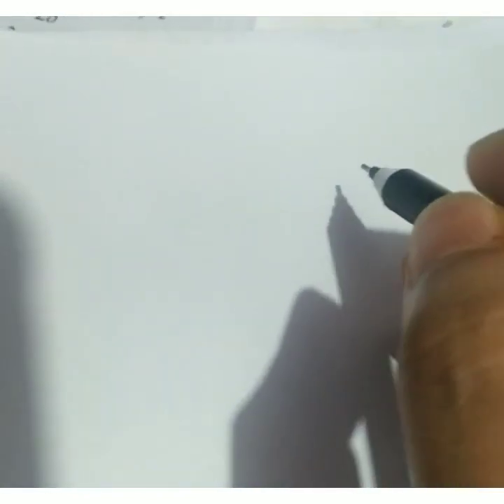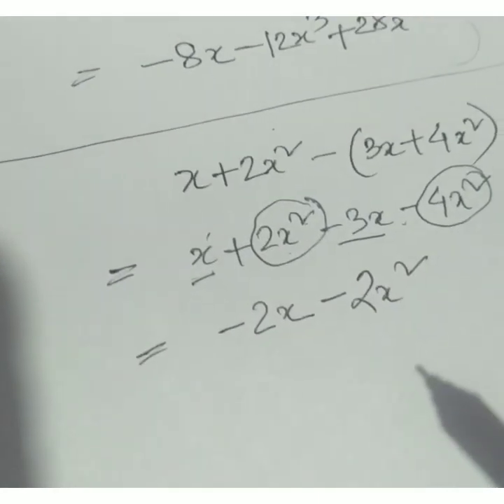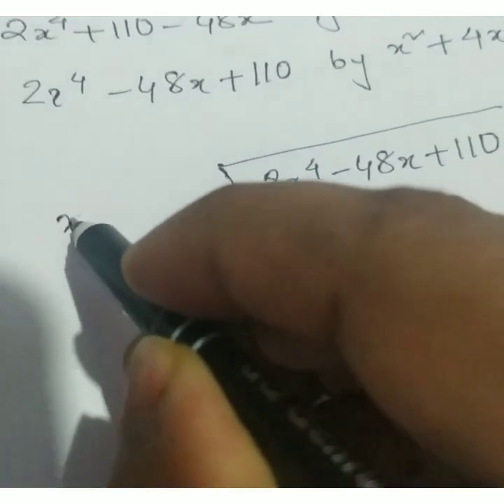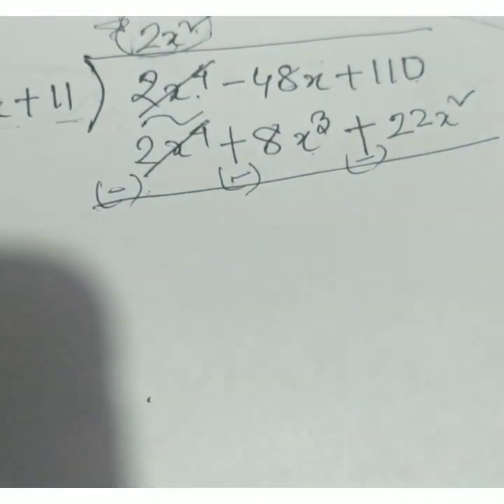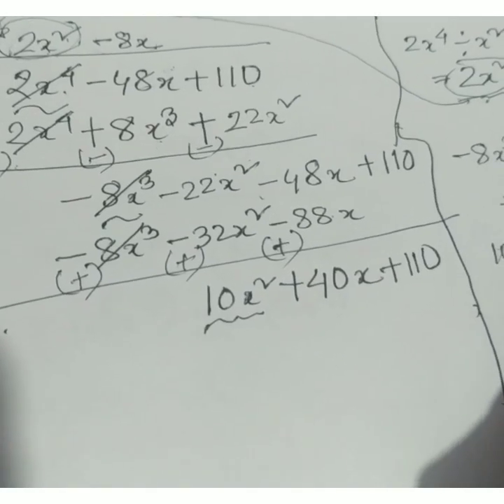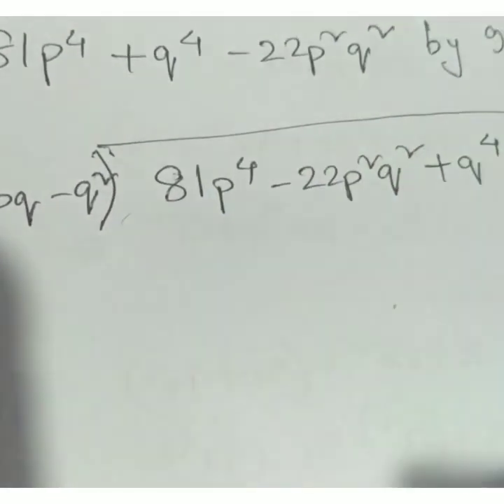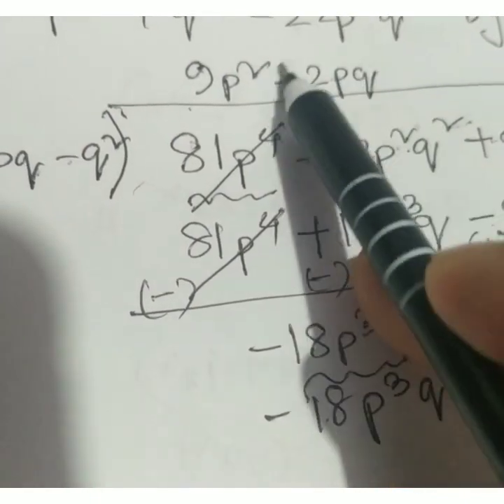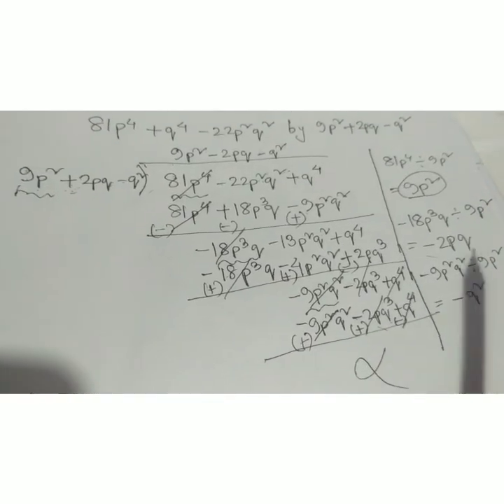Class 7 Algebra Division of Polynomials